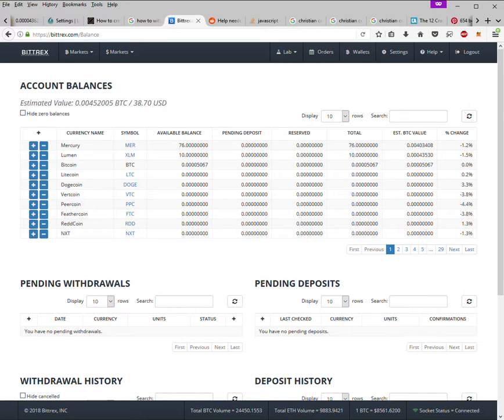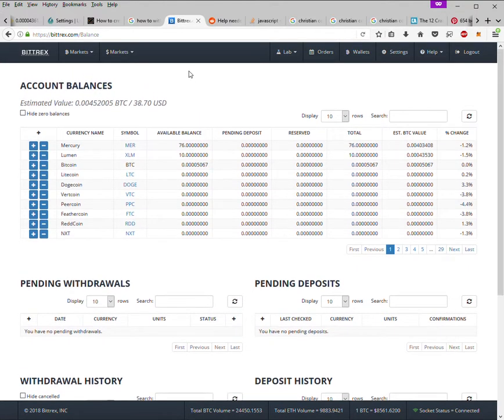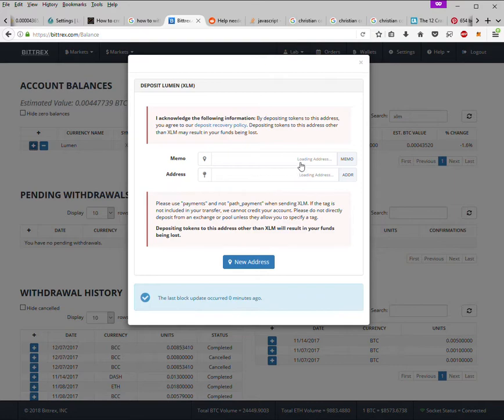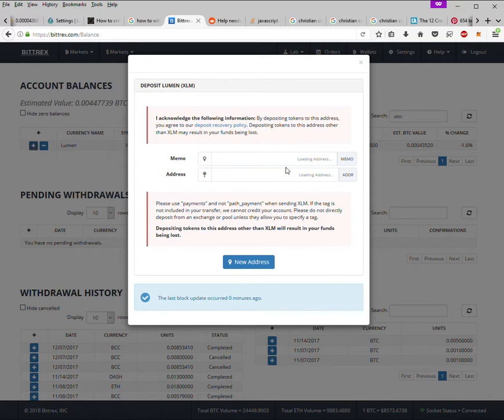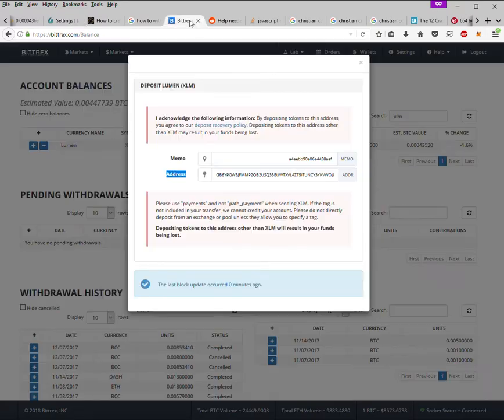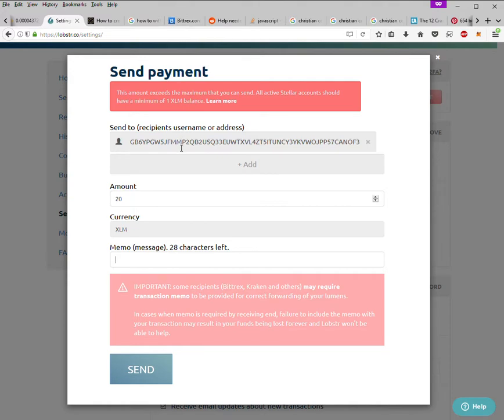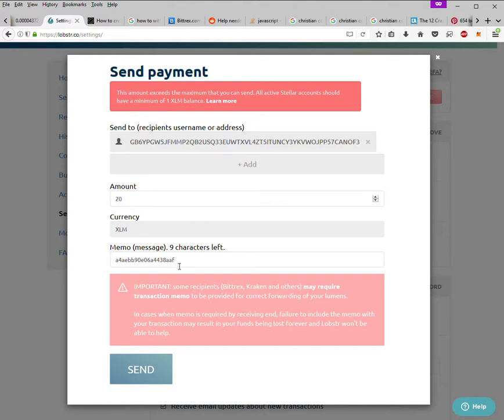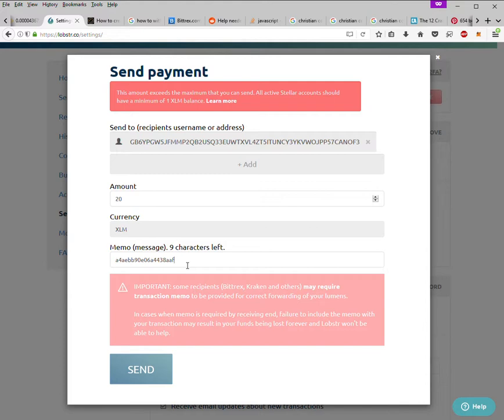How to Send money from a Stellar Lumen Wallet to an Exchange (Bittrex)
Want to buy or Sell your Stellar Lumens(XLM) on an exchange? There are a few things you need to note so you don't loose your lumens in the process of sending it to an exchange.